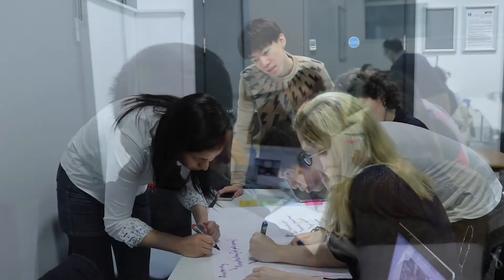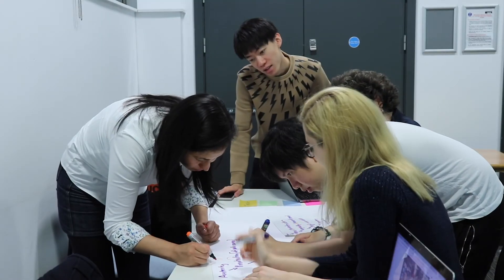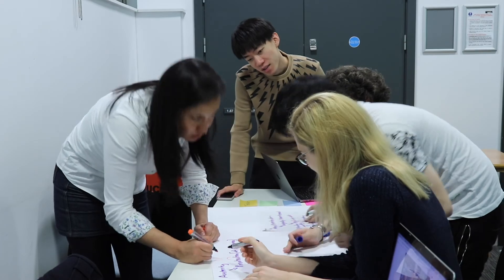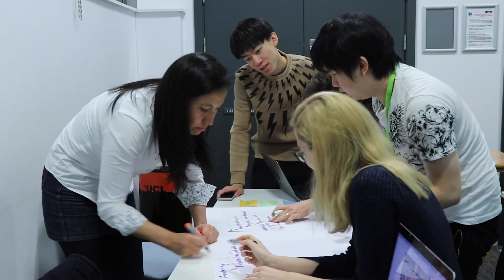Pathways To Prosperity & Transformative Entrepreneurship | Dr Konrad Miciukiewicz | IGP Modules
Dr Konrad Miciukiewicz describes the modules that he teaches Pathways to Prosperity 1: Global Legacies and Global Prosperity and Transformative Entrepreneurship, and how these link to the wider programme.